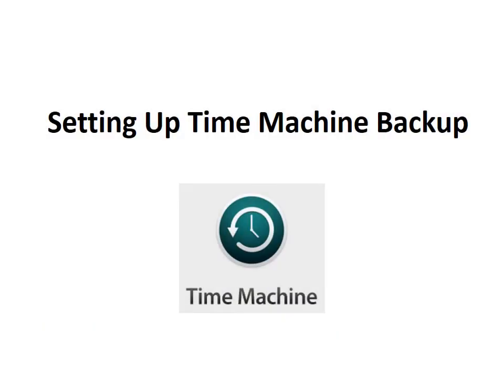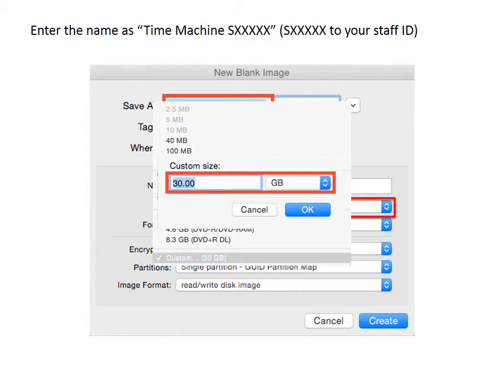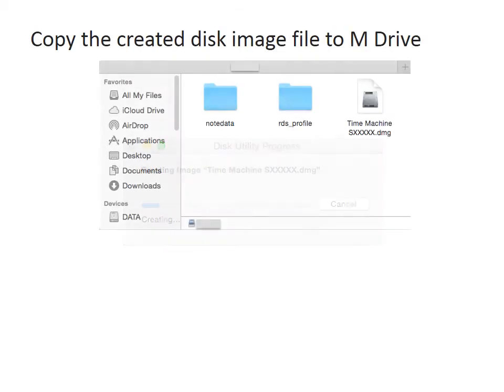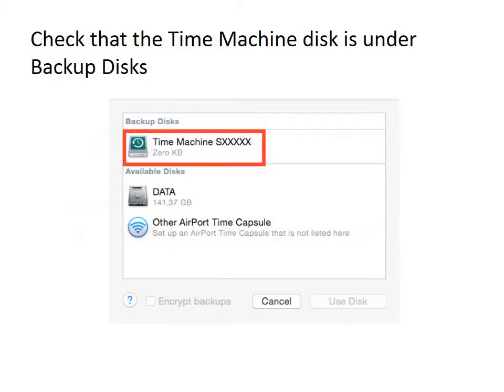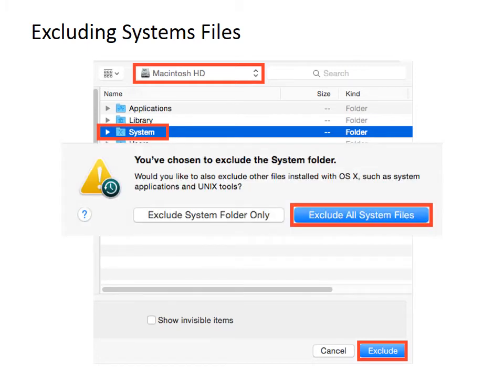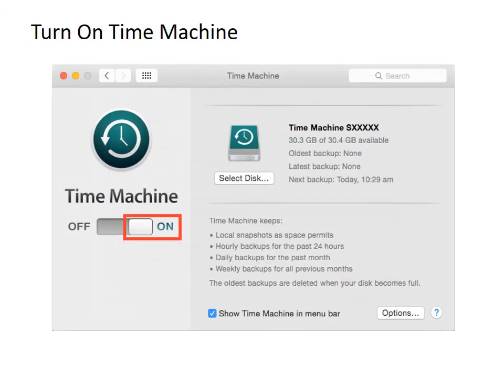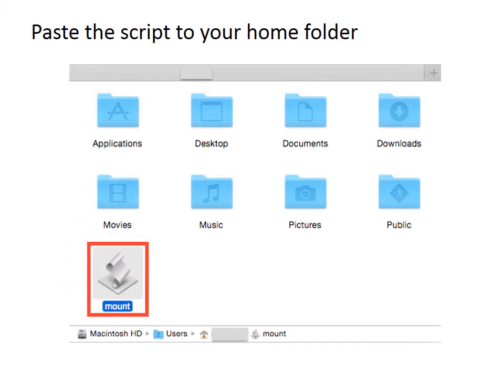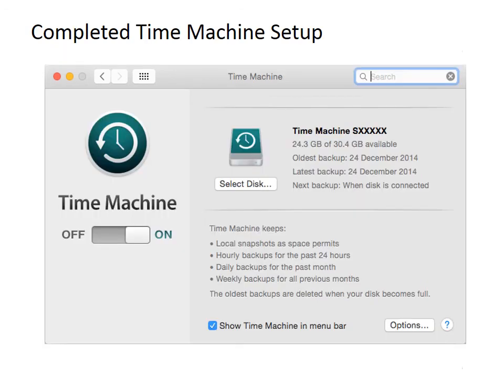Time Machine Part 1: Backup